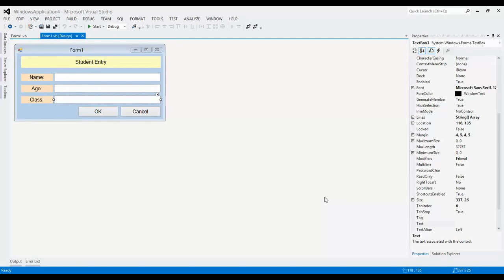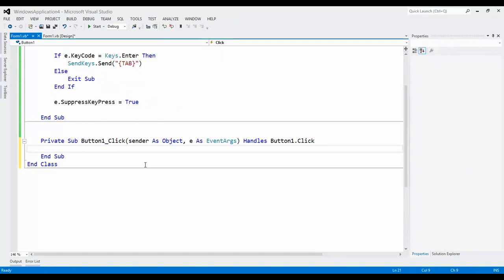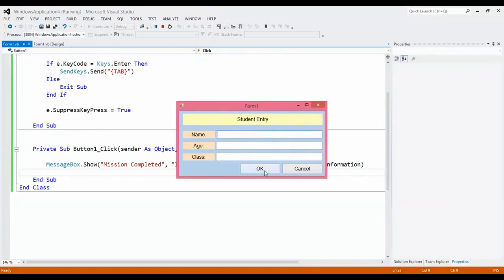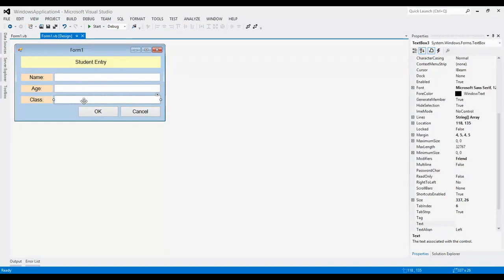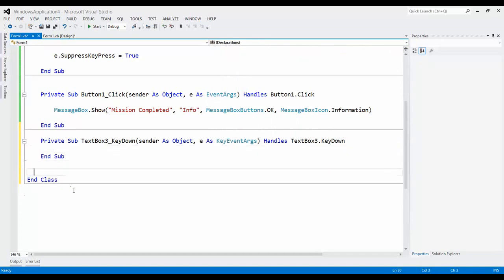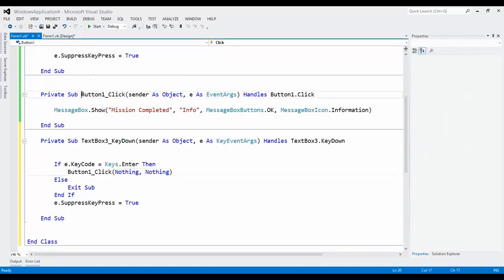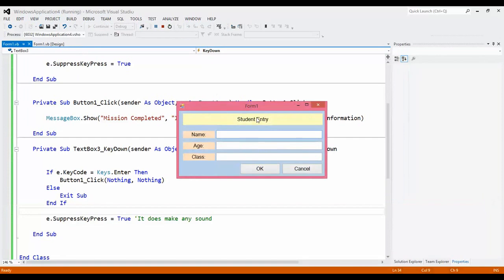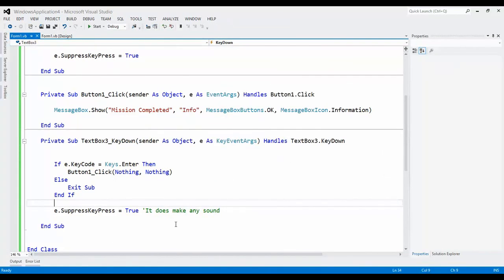How you can Call a Sub or function by Pressing "Enter Key" - VB.net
:: Please Adjust the Video quality at 720p for better watching.

In this video you will learn that How you can Call a button Click Event or Anyother Event you defined, by Pressing "Enter Key" - VB.net